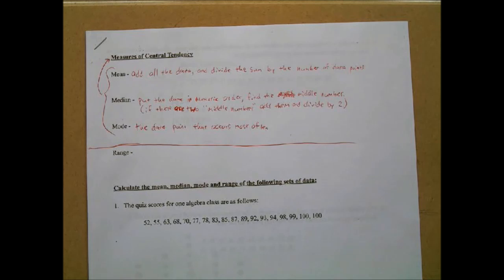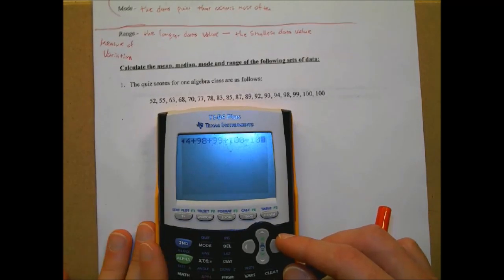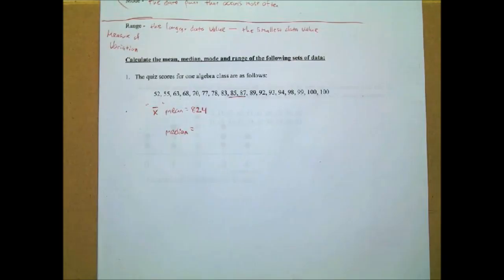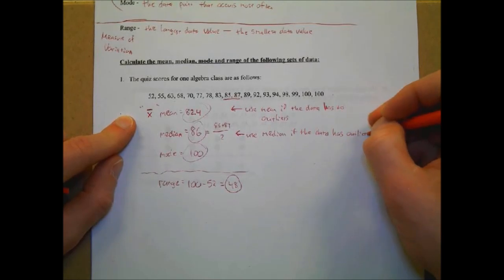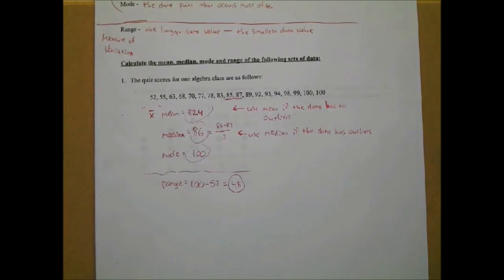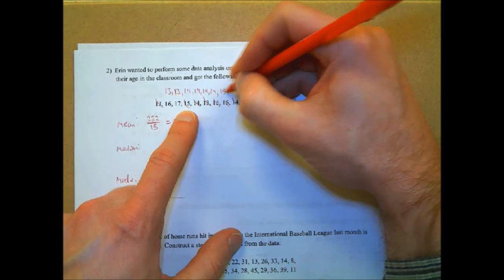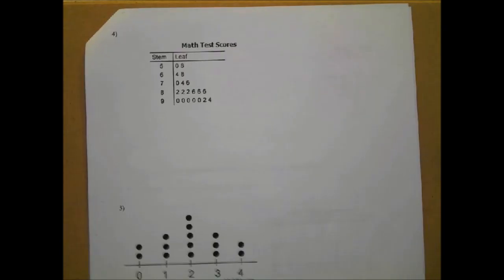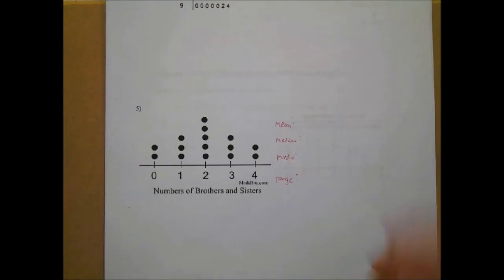1/17/2019 Measure of Central Tendency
HW: See assignment at end of video